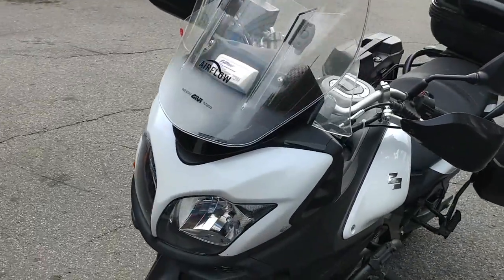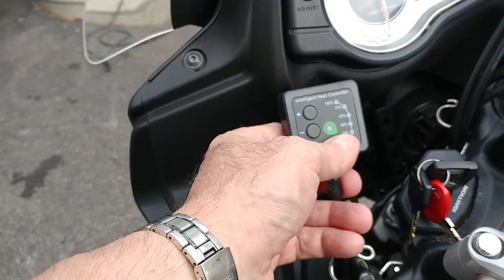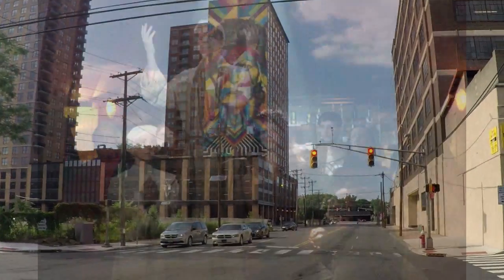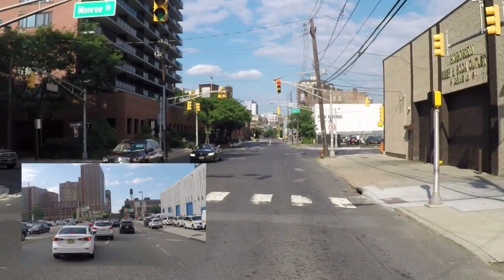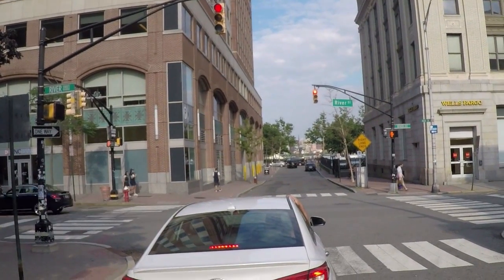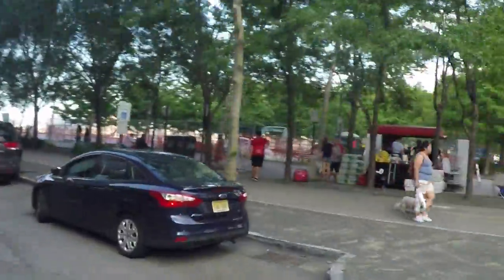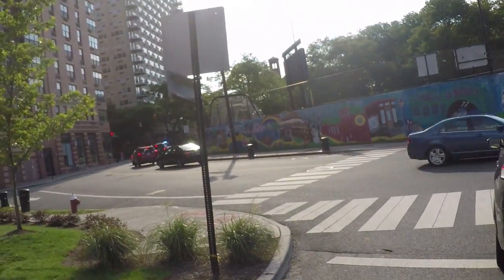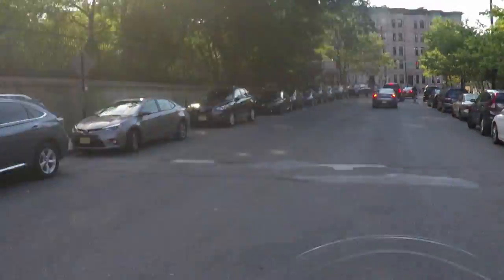My 1st. MotoVlog through Hoboken NJ on a 2013 Suzuki Vstrom 650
Join me while I ride and Volg on my 2013 Suzuki Vstrom 650. through Hoboken NJ. Part 1, we discuss uber, Brittney spears,  Casey Neistat, and the beloved David Bowie mural in Hoboken. Manhattan real estate.